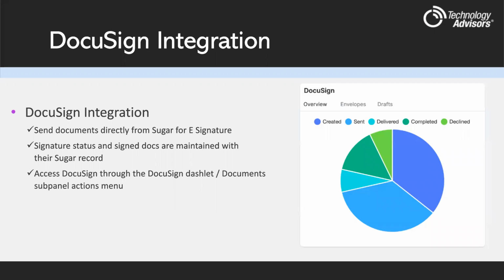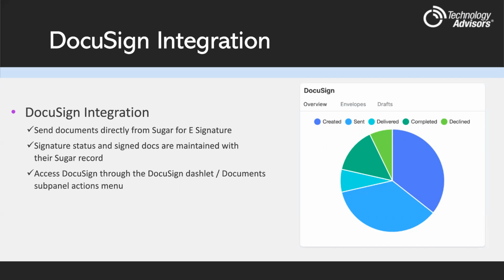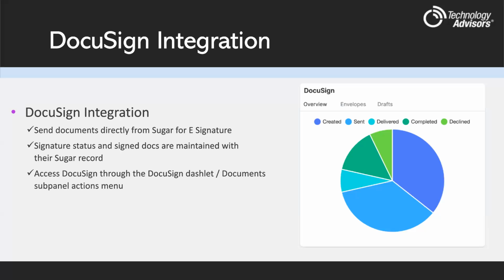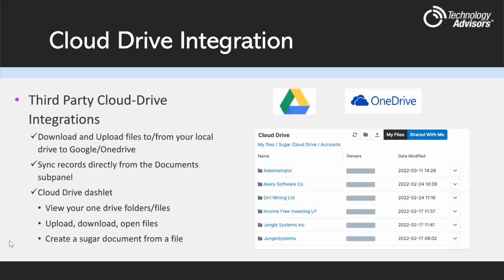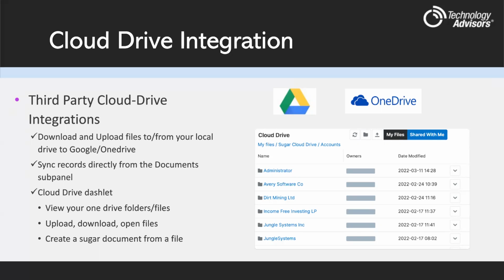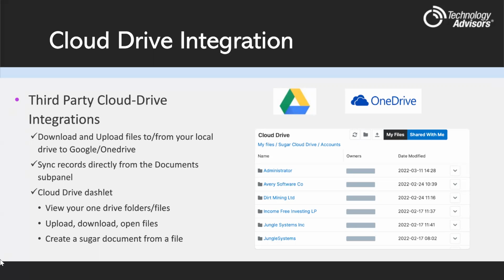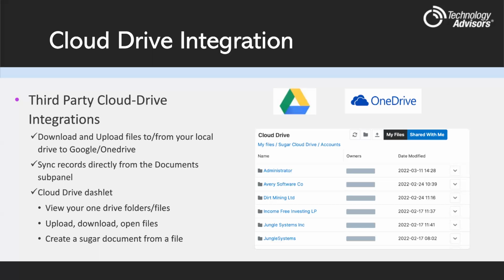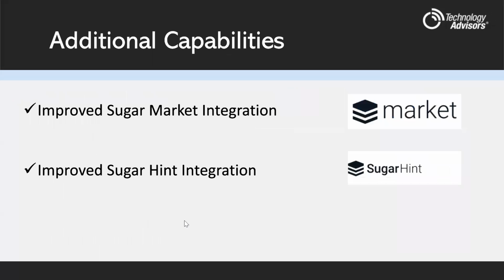[CLIP] Integration Enhancements in SugarCRM Version 12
Learn about the new integration enhancements within SugarCRM Version 12 updates.